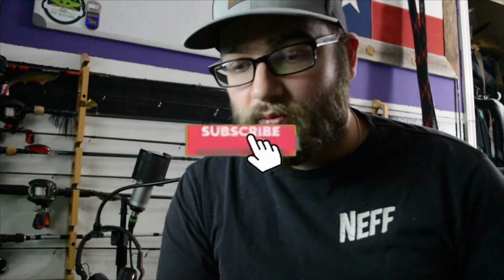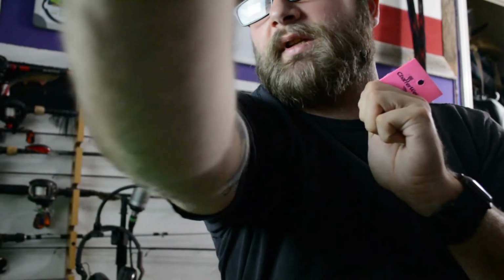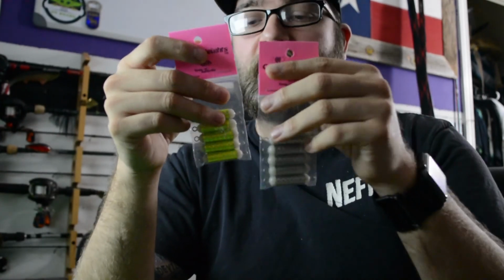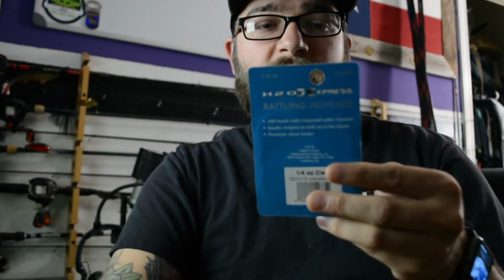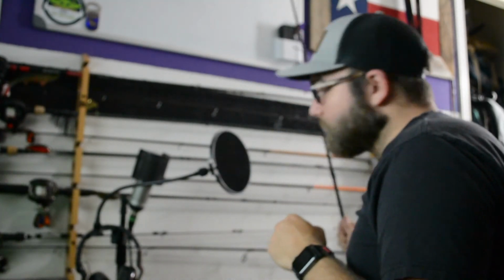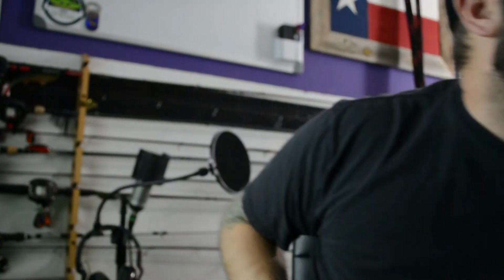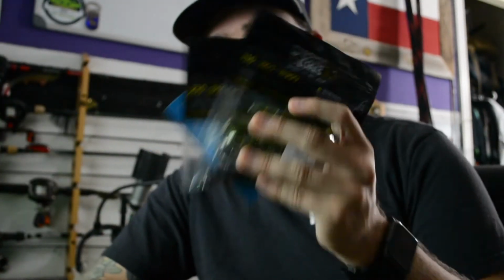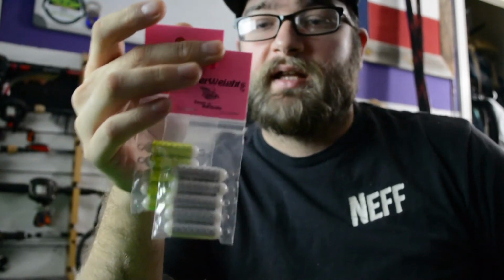Windy Day At The Coast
today i took a trip to the coast and see if i could get some salt threapy
overall it was a really windy day
caught a shark and a crab lol at least i didnt get skunk , cant wait till
i go on my big trip coming up

got another trip planned for the summer so stick to the channel
its gonna be in a whole new place you havent seen on here

i have alot of new trips plan this yr , Camping , overlanding hunting and FIshing

Stay tune !!

Keep fishing never give up always keep your eye on the prize!

Be sure to check out the PRO staff teams i am on

stuff i used in video

vvvvvvvvvvvvvv

(Baitcaster)

Rod: Berkly Amp

Reel: abu garcia silver maxx sp 40

Line:65lb braid  15lb Fluro

Bait: everything

Filming equ

vvvvvvvvvvvvv

camera:  Nikkon D5200

mount: Chestie

GoPro: Go Pro Hero 7

Weather

vvvvvvvvvvvv

Temp:91'F

Water vis: stained

Cloud cover: fair

Location

vvvvvvvvvvv
Port A TX